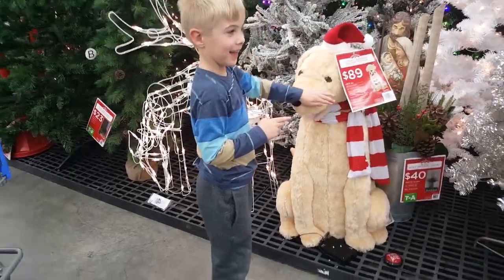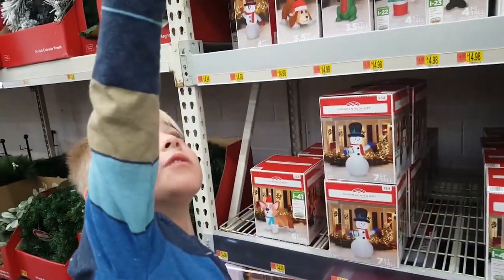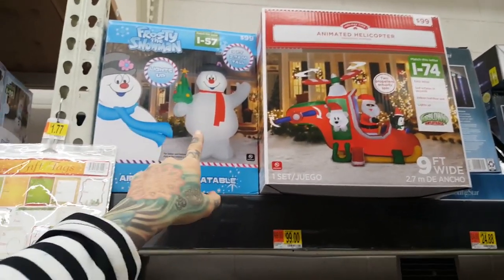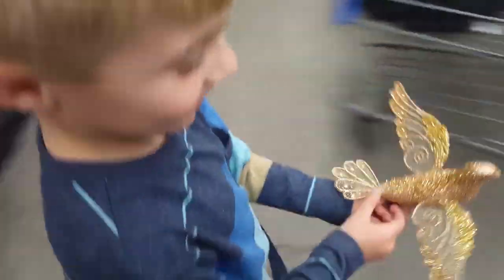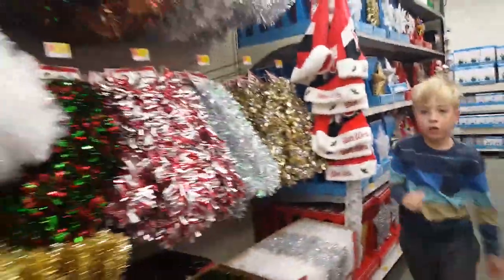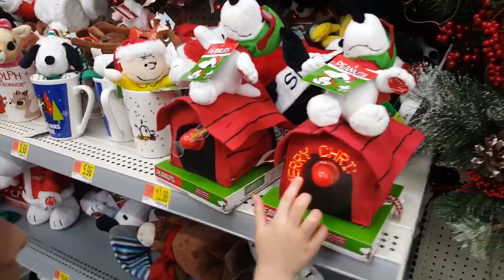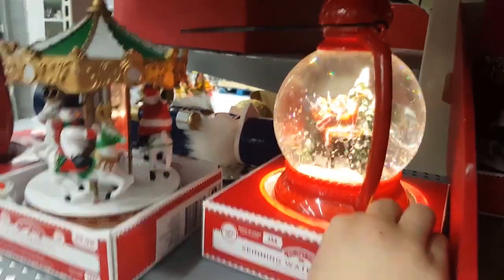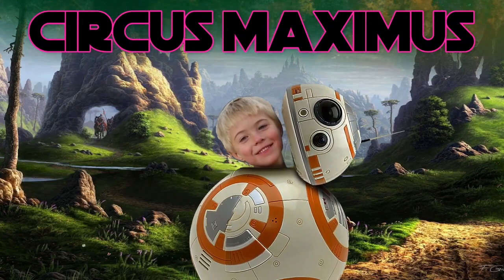New Christmas Inflatables and Decorations at Walmart!